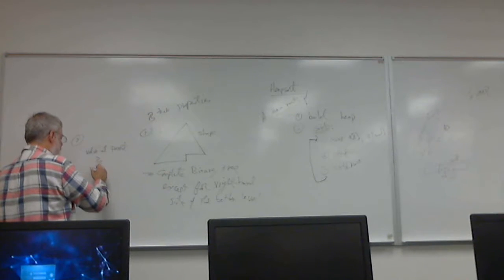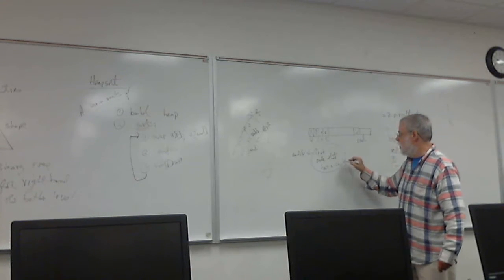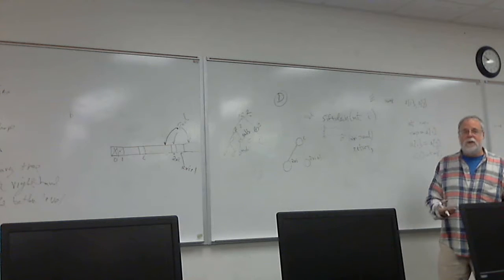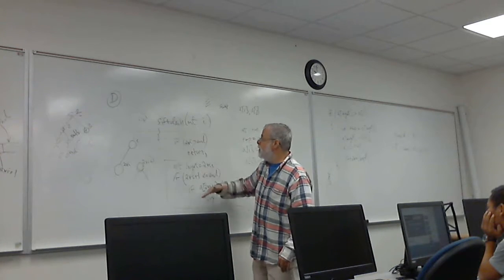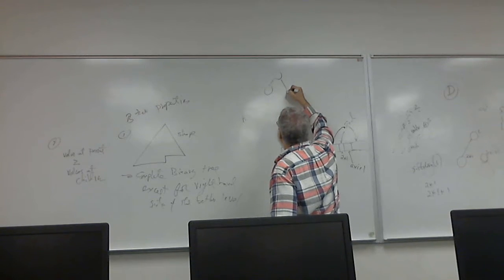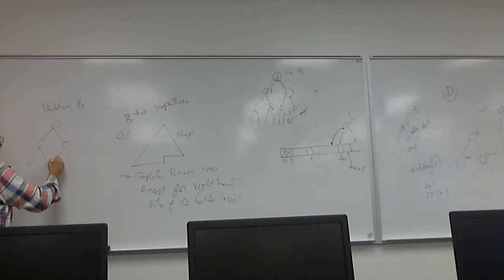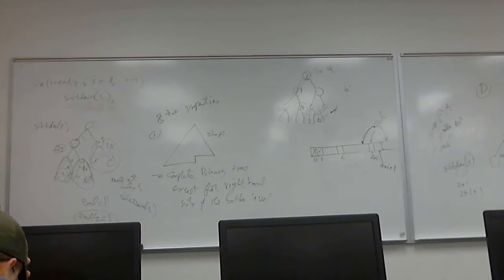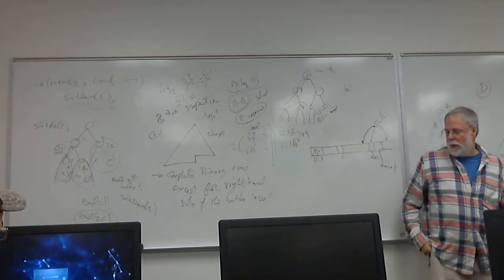cs201 upload 2